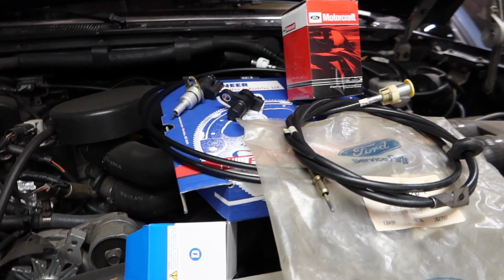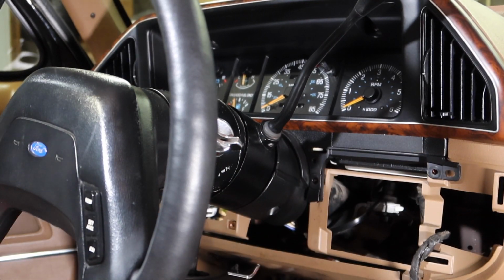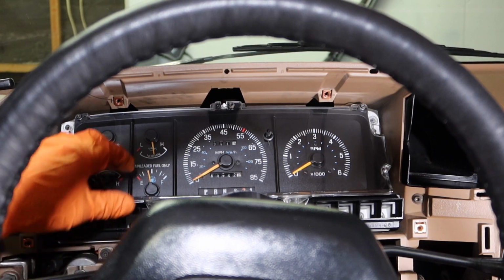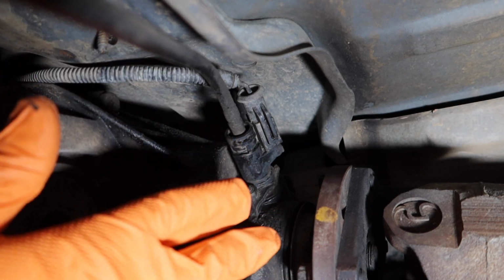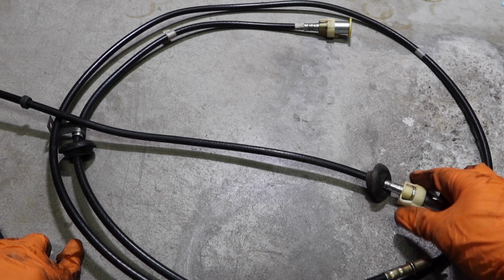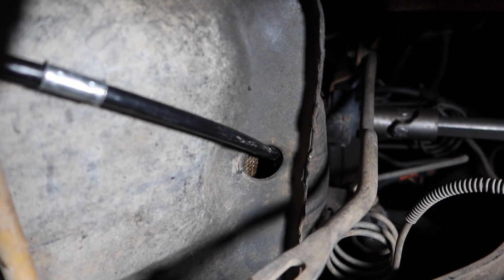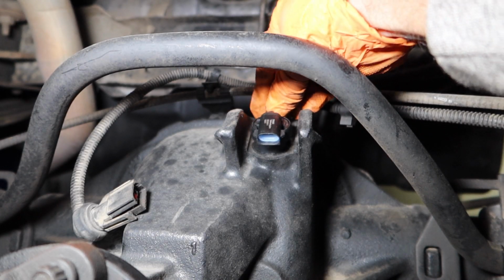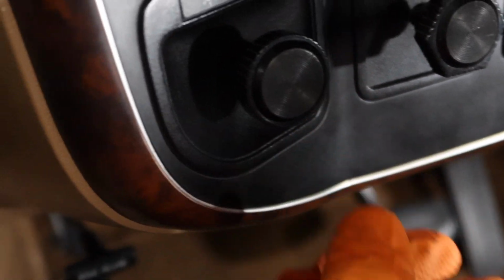Speedometer Needle Fix | 1980-1996 Ford Bronco F150 | Cruise Control Repair | Bronco Restoration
Hello,

This video shows how to repair a bouncing speedometer on your car or truck. The truck in this video is a 1990 Ford Bronco.

Most car and trucks should be similar, the main culprit of a jumping speedometer for older cars and trucks will be the speedometer cable. If you have a newer car then the issue will be with the VSS (vehicle speed sensor) and or the ABS wheel sensor. Both these can also cause cruise control failure and or poor fuel economy and bad transmission shifting.

1990 Ford Bronco Specs:
- Eddie Bauer Package
- Ford 5.8L 351 Windsor motor (210 HP / 315 ft-lb torque)
- E4OD 4 speed auto electric transmission
- Ford 8.8 Rear Diff with 3.55 Gears
- Dana 44 Front Diff with 3.55 Gears
- Fuel economy 12 City 15 Highway (My actual numbers)

Links:
Ford Rear Speed Sensor

Speedometer cable

Tool Kit